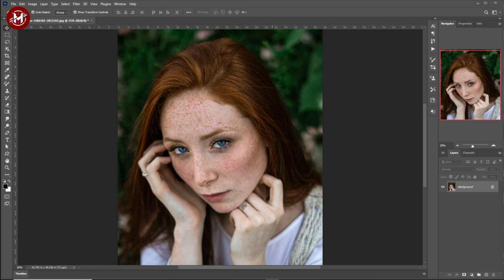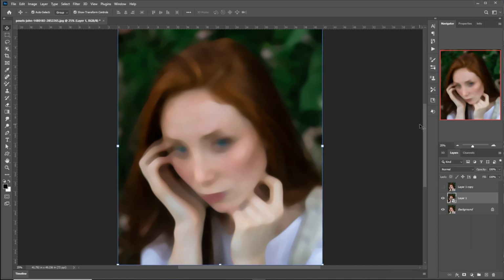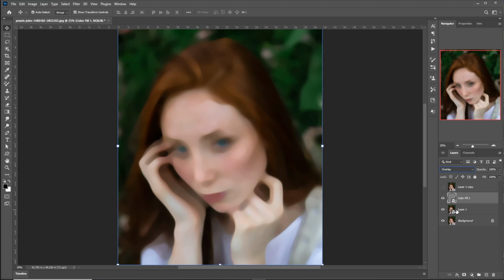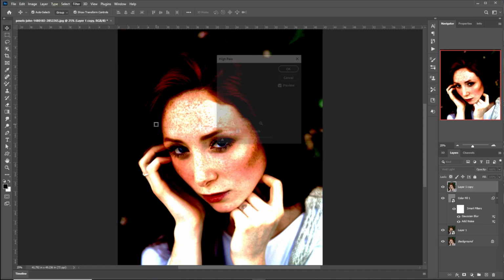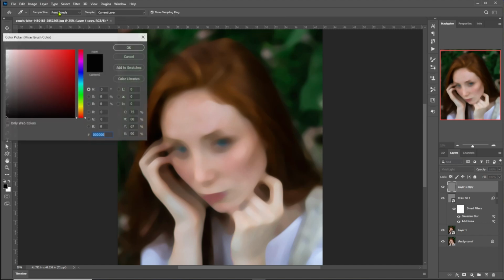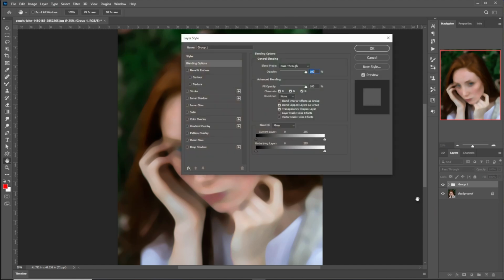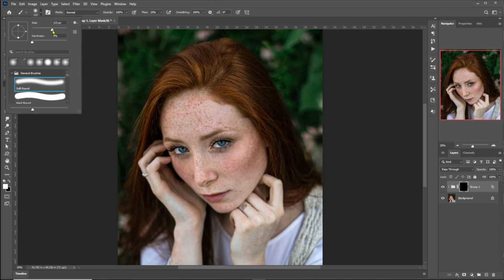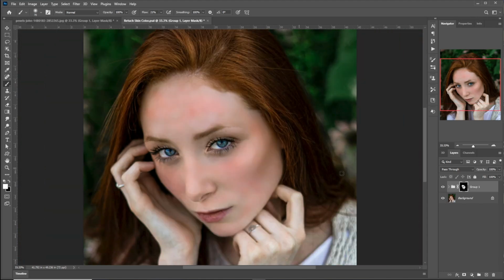Skin Retouching & Smoothing in Photoshop – Flawless & Natural Look | HM Tech Tips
Want to smooth skin in Photoshop without making it look fake? In this tutorial, I’ll show you a quick and easy way to retouch skin while keeping its natural texture. Using smart objects, blending modes and the mixer brush, you’ll achieve a flawless yet realistic look in just a few steps.

Follow along as I break down the entire process, from skin smoothing techniques to preserving texture for a natural finish. Perfect for photographers, designers, and editors who want professional-quality results without over-processing!

Steps Covered in This Tutorial:
Non-destructive skin smoothing with smart objects
Using Filter  Noise  Median for subtle refinements
Enhancing texture with Noise & Gaussian Blur
Perfect blending with the Mixer Brush Tool
Final touch-ups to maintain a natural skin look

Download images for this tutorial:
Image 01:

Expected Outcomes of This Tutorial:
Achieve smooth skin without losing natural texture
Learn a fast and effective Photoshop workflow
Avoid the plastic or fake airbrushed look
Perfect for portrait retouching, beauty edits, and fashion photography

TIMESTAMPS:
00:00 – Introduction
00:12 – Duplicating Layers for Non-Destructive Editing
00:21 – Preparing the Base Layer
00:28 – Apply Filter  Noise  Median Effect
00:35 – Convert to Smart Object & Apply Color Adjustment
01:09 – Adding Noise & Gaussian Blur for Texture Refinement
01:29 – Enhancing Details with High Pass Filter & Vivid Light
01:52 – Skin Smoothing Using Mixer Brush (Best Settings)
02:40 – Maintaining Natural Skin Texture Without Over-Smoothing
02:56 – Refining the Effect with Layer Mask & Blending Options
03:21 – Fine-Tuning Retouching While Preserving Eyes, Lips & Hair
04:04 – Before-and-After Comparison